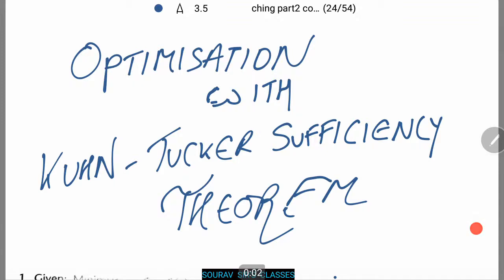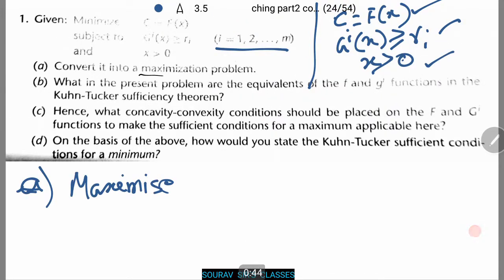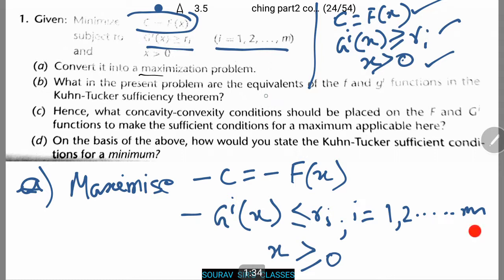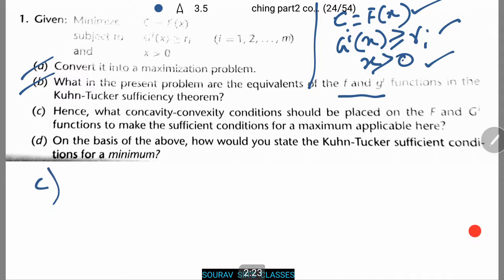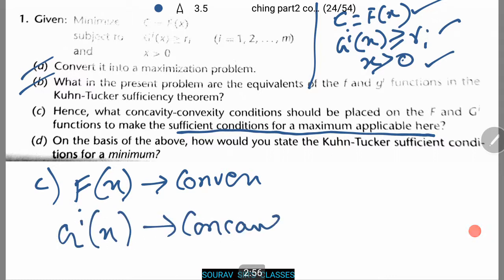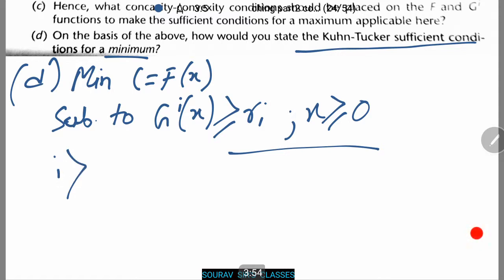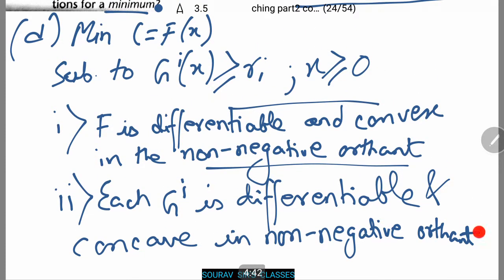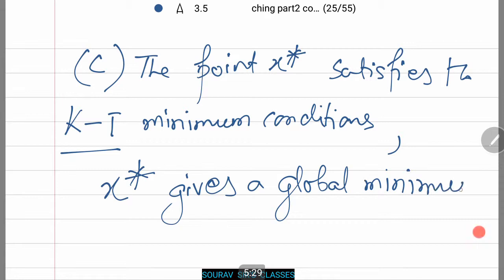OPTIMISATION IN ECONOMICS +KUHN TUCKER CONDITION HONOURS MAJOR COURSES STUDY STRUCTURE